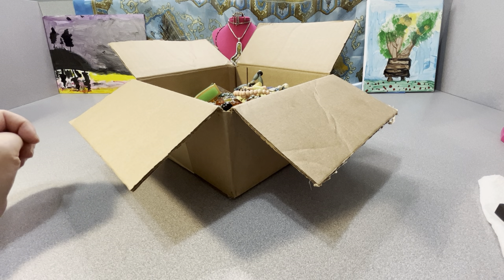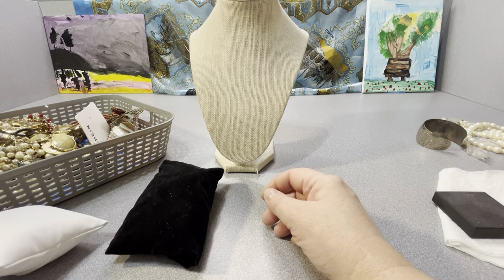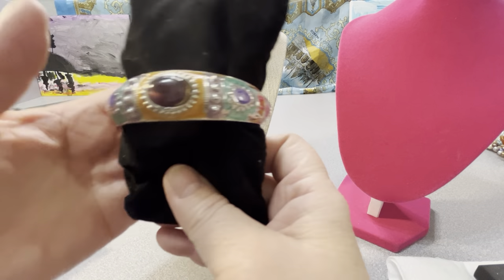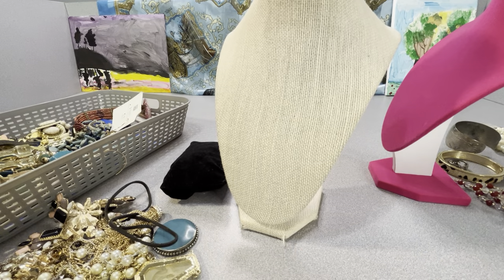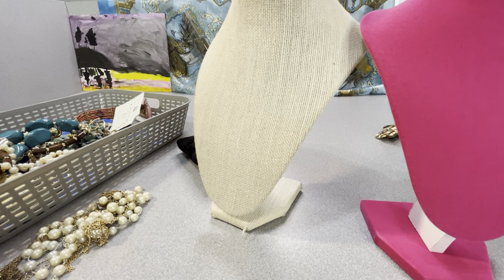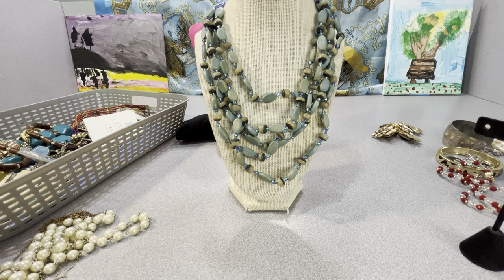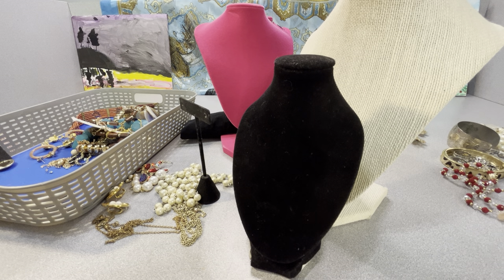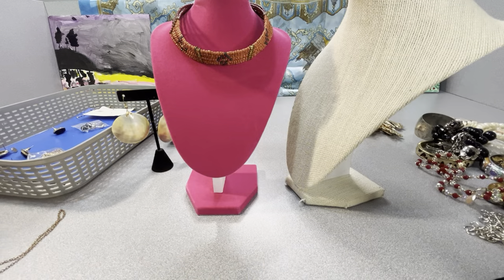5.85 lb Shop Goodwill Jewelry Lot: Turquoise, Amber, Pearls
I open a 5.85 lb bag of Shopgoodwill jewelry. I found Turquoise, Amber, Pearls, Vintage Jewelry

Address for Friend Mail or Business Correspondence:
Anna Grippo
Vintage Jewelry Galore
350 Towne Square Way, 97737

I have live jewelry auctions every Monday at 8PM ET on my channel.

Thank you for visiting my channel and viewing my video.

Anna